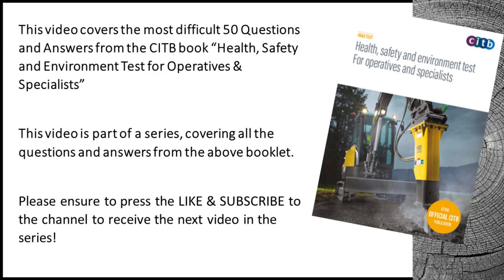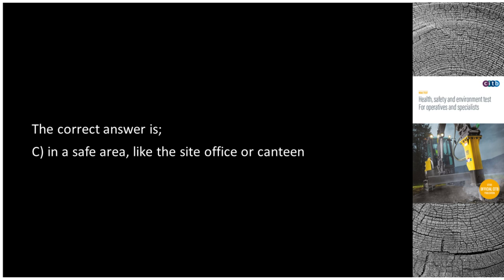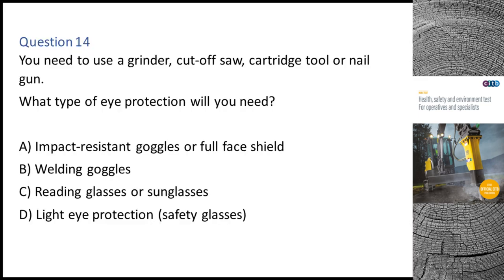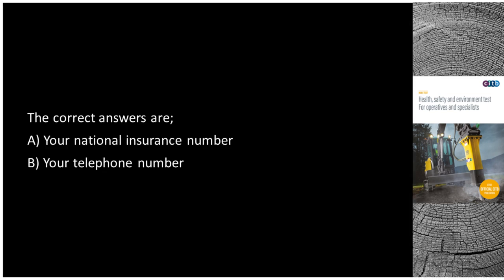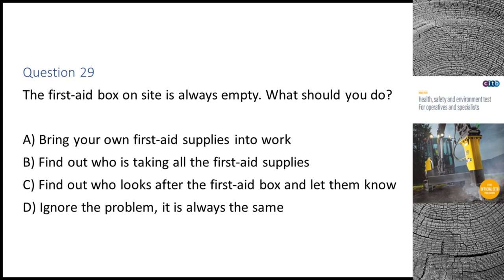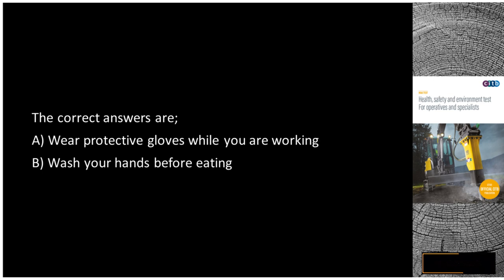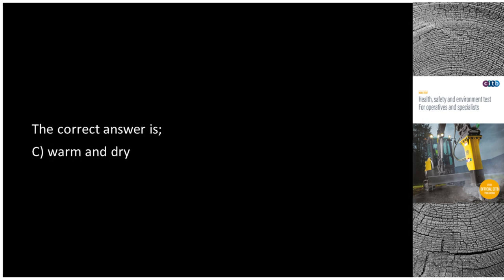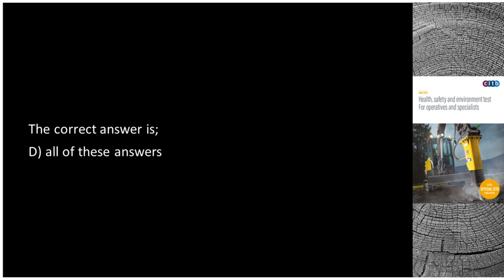CSCS Test 2023 | CSCS Card UK | CSCS Test Preparation | CITB health and safety Test 2023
Hey folks,